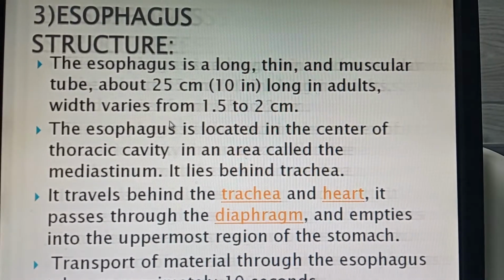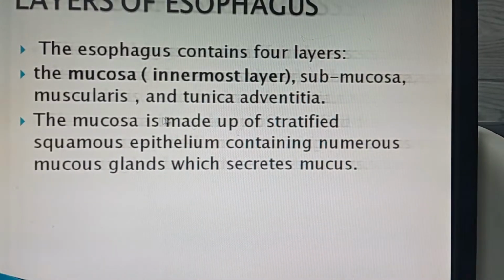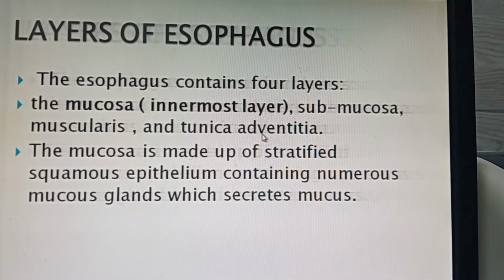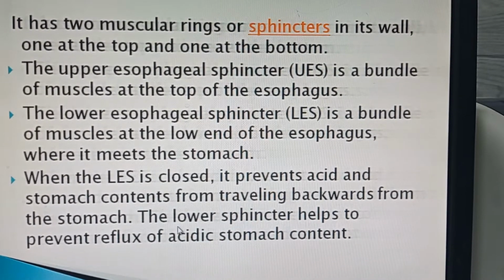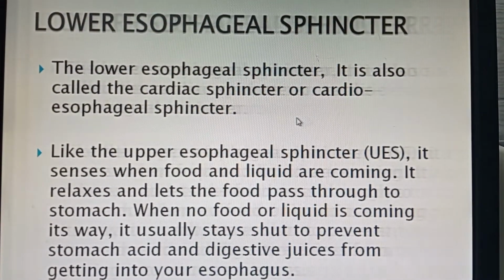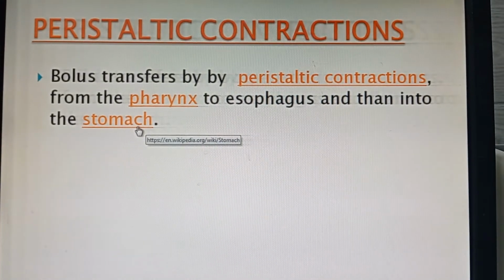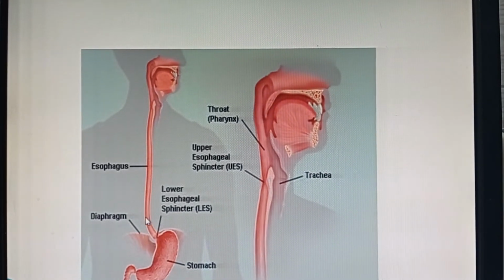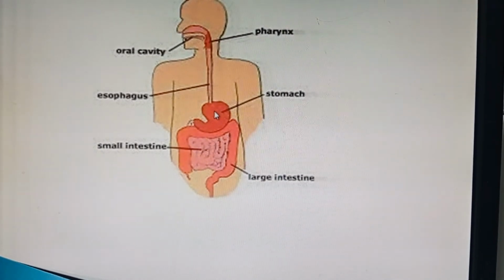Esophagus | Food Tube | Organs of Alimentary canal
Structure and Function of Esophagus